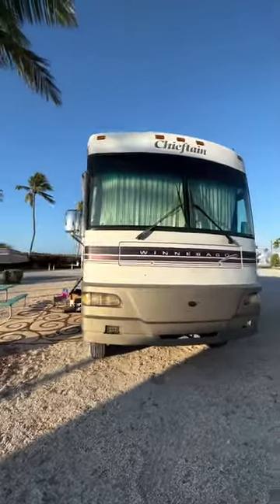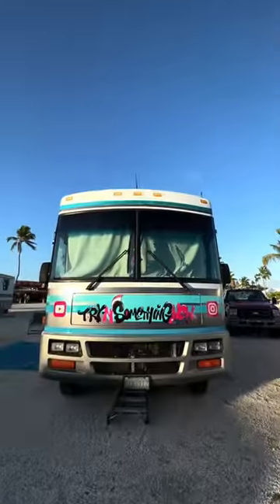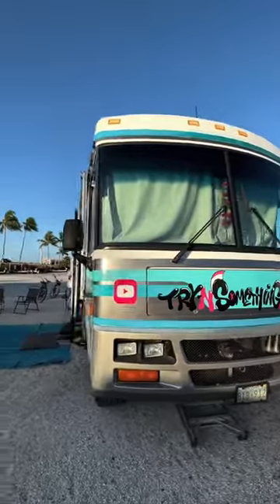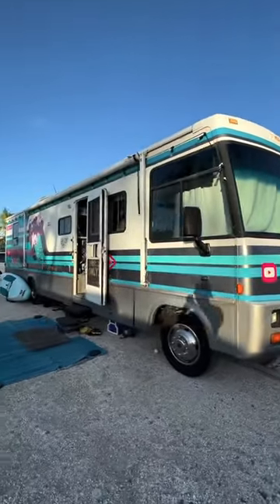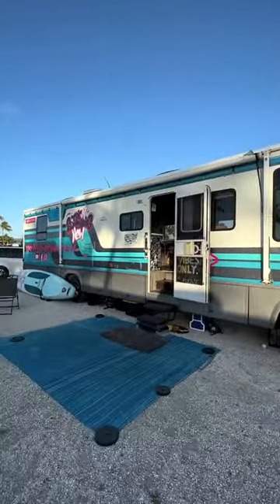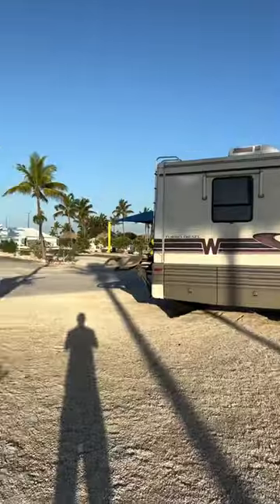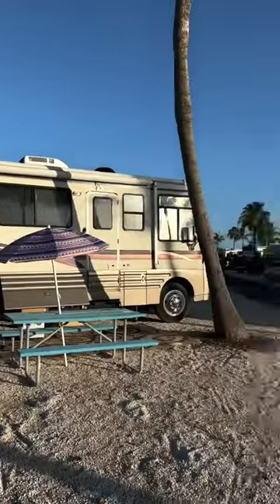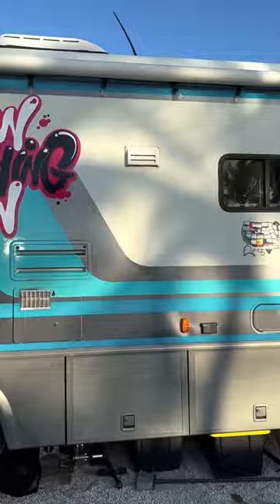OLD VS NEW